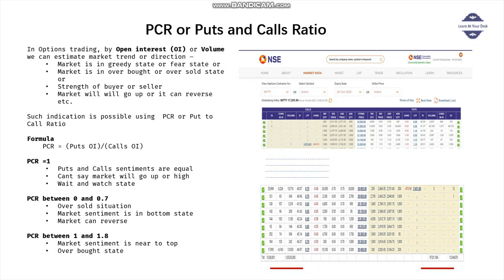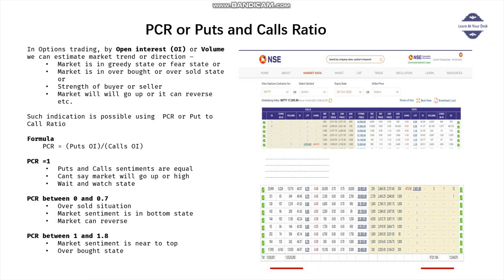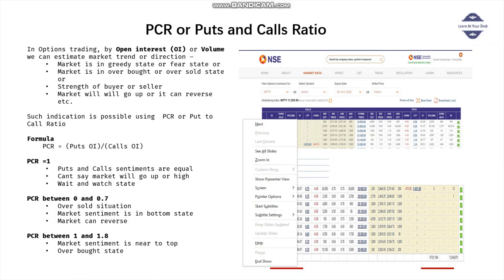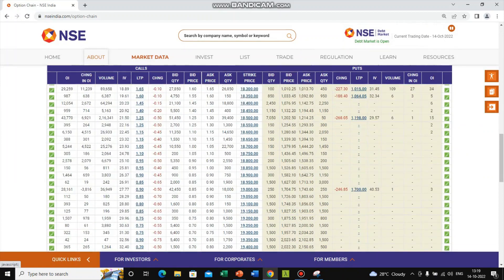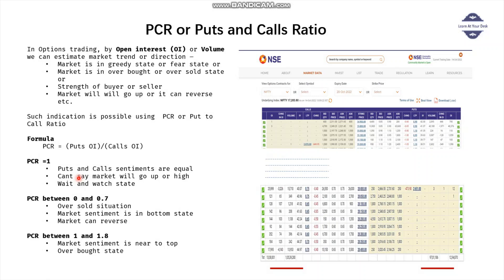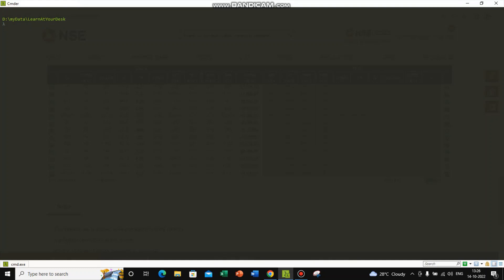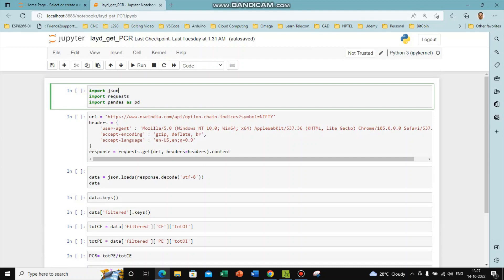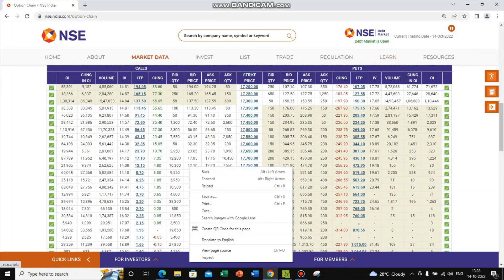Web Scraping in Python to fetch live PCR (PUTs and CALLs ration) NSE India | Option Trading | Stock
This program fetches live PCR value from NSE India web site. Writing in python using web scrapping.